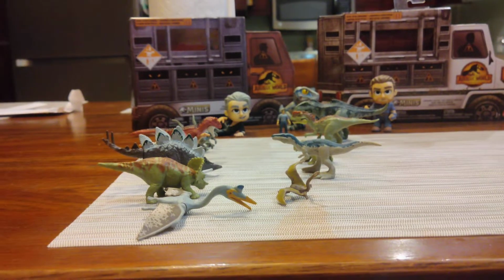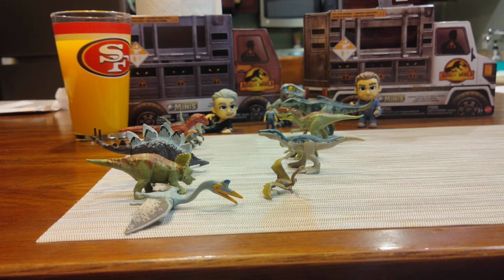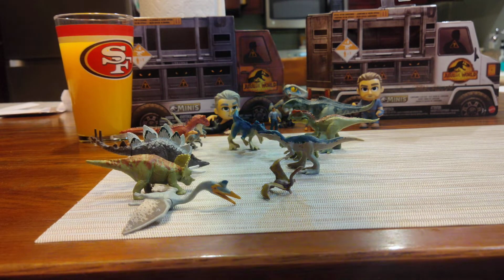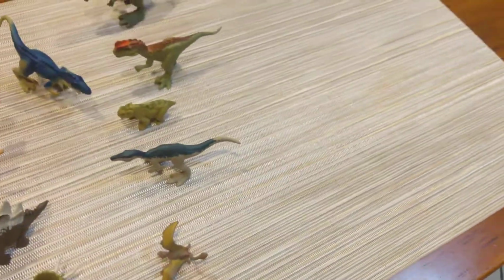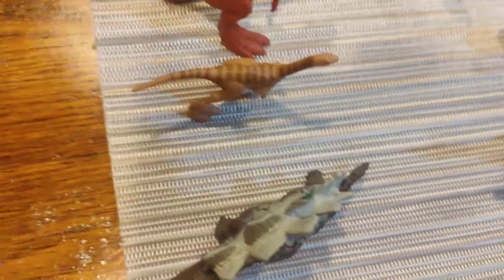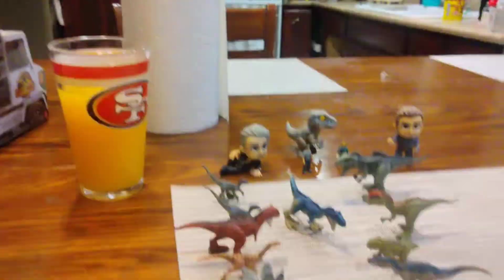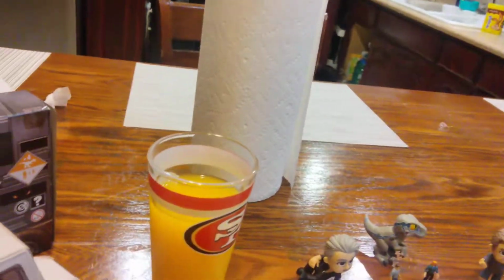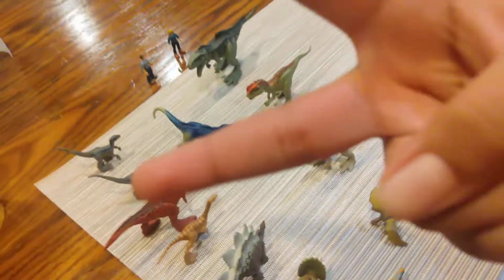my jurassic world Dominion mini collection so far